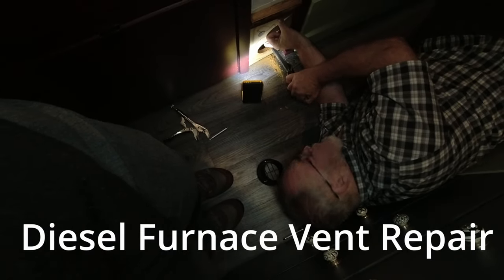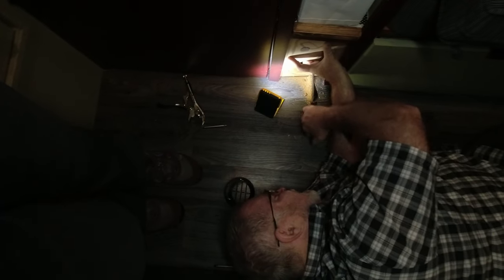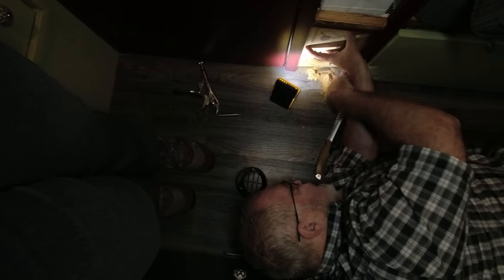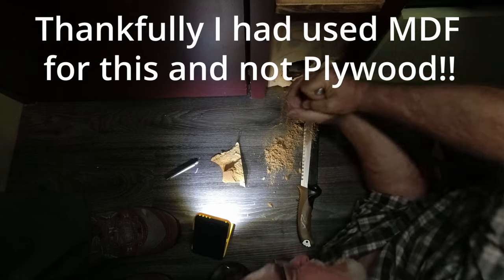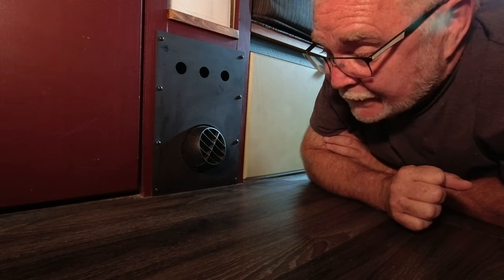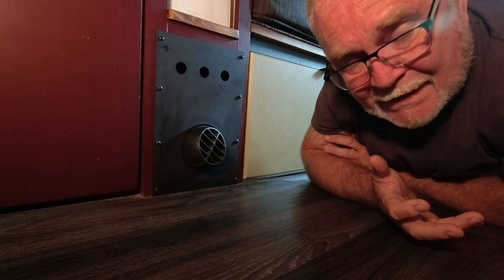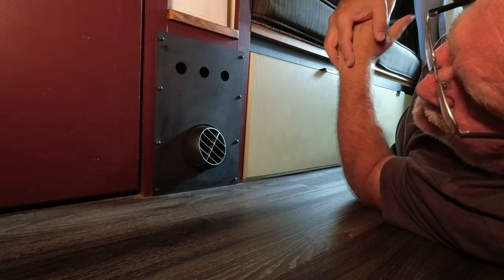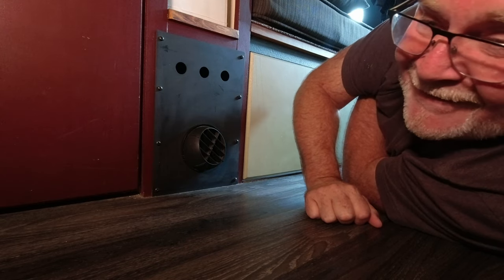TEARING OUT OUR DIESEL HEATER?//SMELLING SMOKE IN THE VAN/EP 3:ROB'S VAN REPAIR & MAINTENANCE TIPS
YIKES! Did Rob tear out our diesel furnace? No joke...Jan smells smoke!
Do you remember those old wood burning kits when you were a kid? Well, Jan was having flashbacks of those kits and finally had Rob on the search for answers.
Rob is in a tight spot, but ends up saving the day. As always, we recommend consulting a professional before doing any work on your van.
We are Rob & Jan Can Van, a Canadian Full-time Vanlife couple, exploring our beautiful country and beyond in our DIY Promaster Van Home.